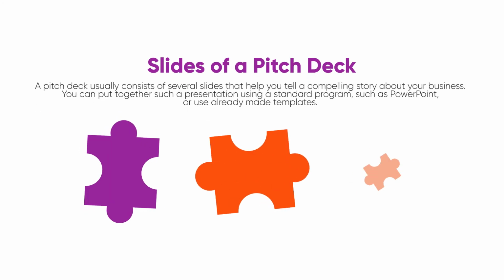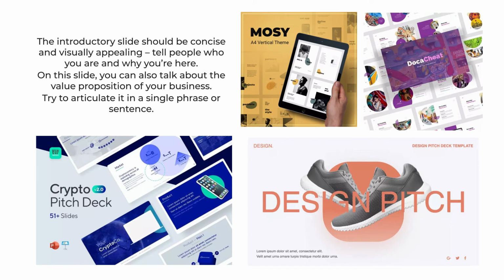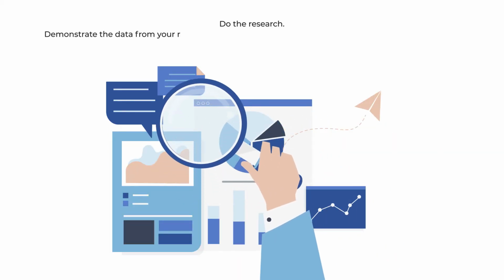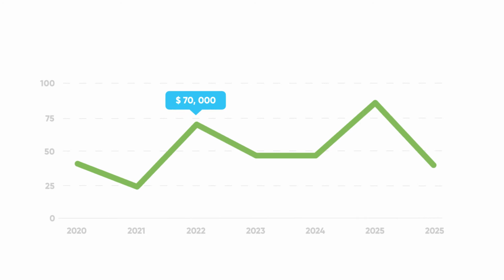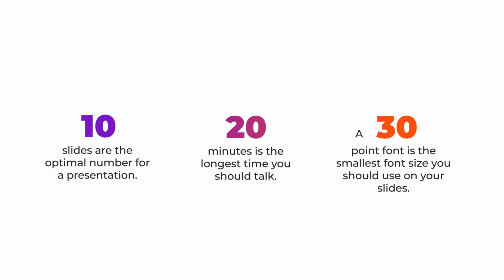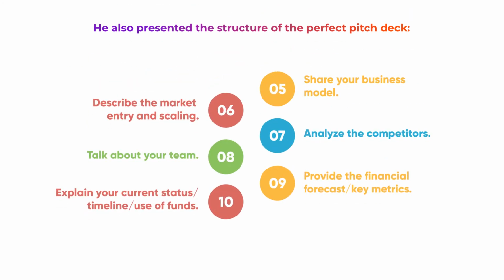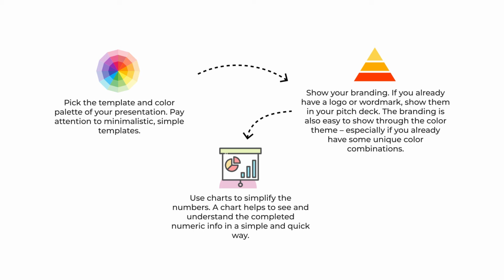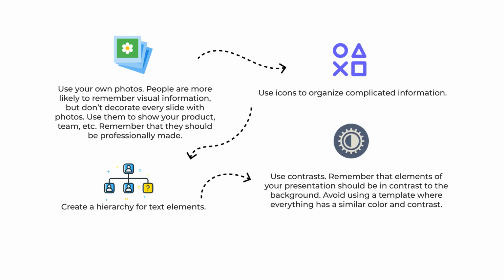Pitch Deck Templates 2022: How To Create A Pitch Deck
As you may already know, startups are quite popular. In 2022, almost every user has a couple of ideas to present to their fans. The best way to do this is a pitch deck, which is quite a popular activity at startup events.

Watch this video to find out about tips & techniques for creating efficient pitch decks!